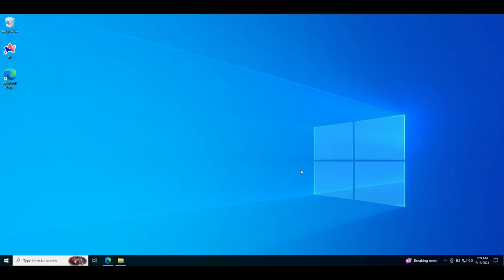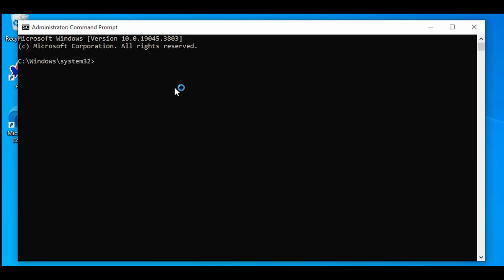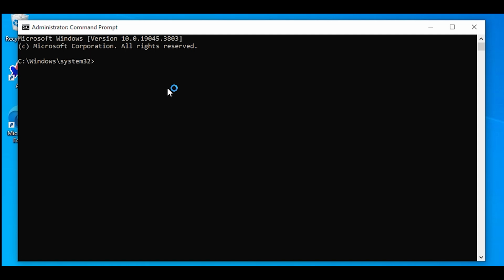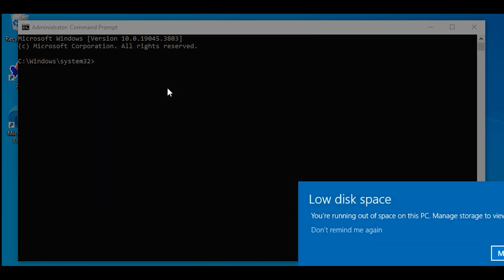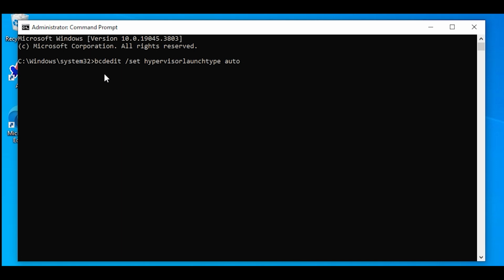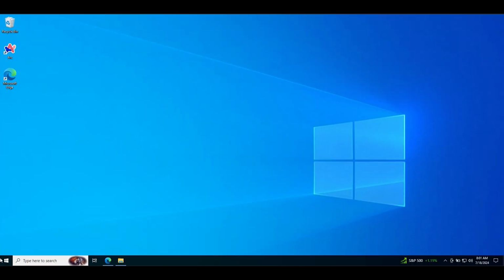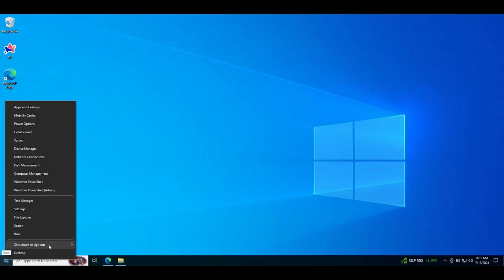How to Fix Hypervisor Error Blue Screen of Death (BSOD) on Windows 10/11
In this tutorial, I show you How to Fix Hypervisor Error Blue Screen of Death (BSOD) on Windows 10/11.

SEO
► (Related Queries covered in this video)
hypervisor blue screen of death on windows
hypervisor blue screen
hypervisor bsod
blue screen hypervisor error
blue screen of death hypervisor error
a hypervisor has been detected windows 11
a hypervisor has been detected
bsod hypervisor error
bsod hypervisor error windows 11
windows blue screen of death critical process died
windows blue screen hypervisor error
windows 10 blue screen hypervisor error
windows 11 blue screen hypervisor error
windows 10 death screen